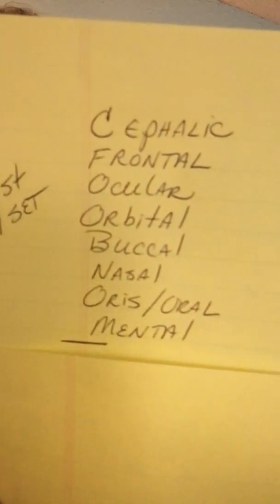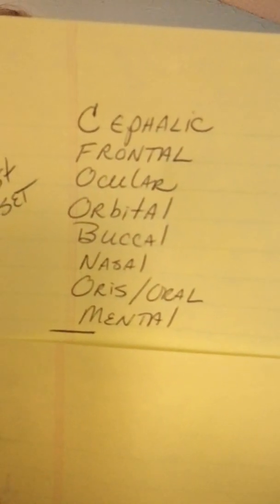Get that Body Language Part 1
Fun and easy way to learn the terms of the body that help you understand  muscles, blood vessels, and the language that medical people speak in!